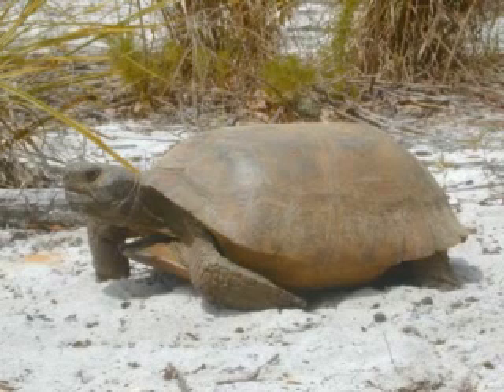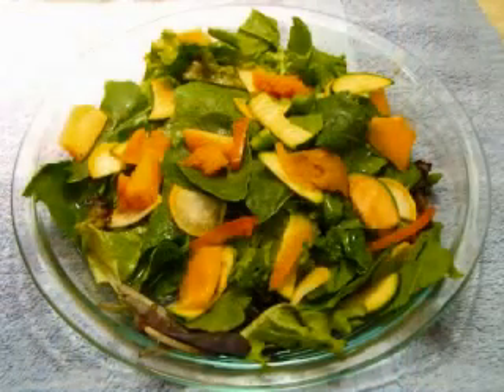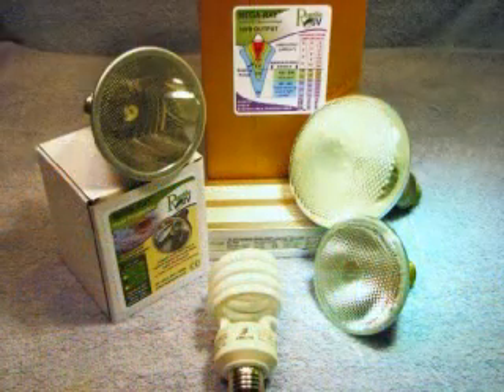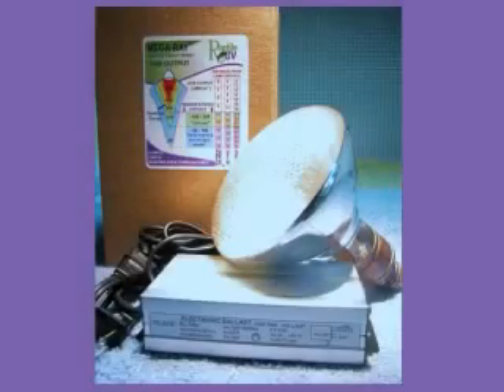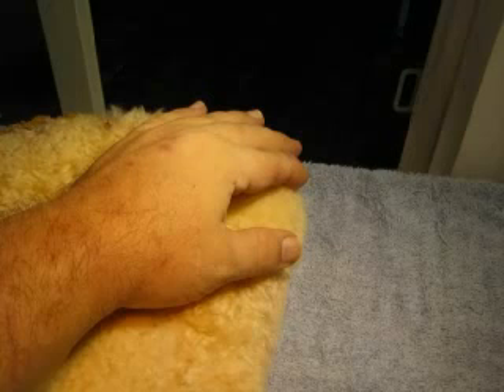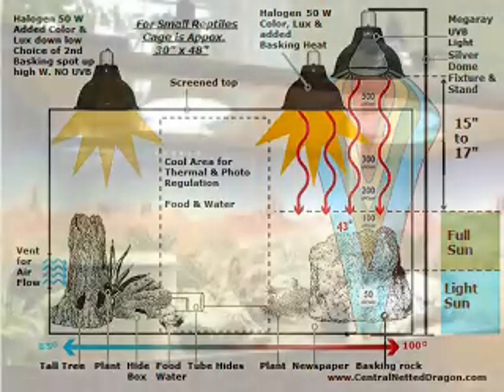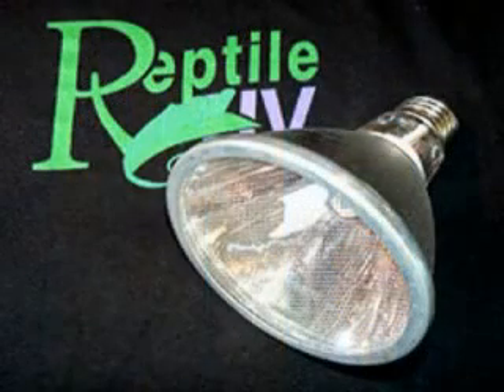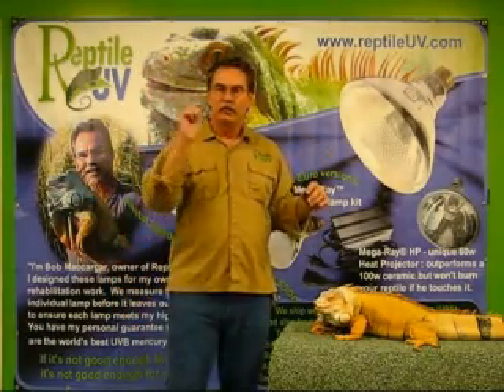Reptile uv lighting -understanding-lighting-part 2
Megaray Uk - Reptile uv lighting bob explains reptile lighting in the second part of two videos.